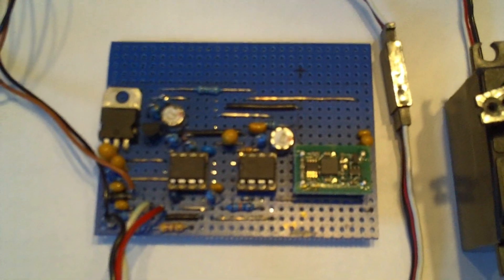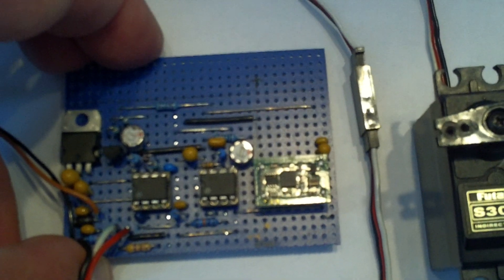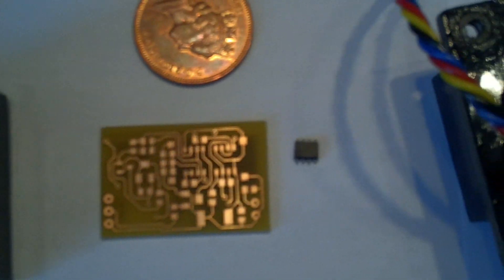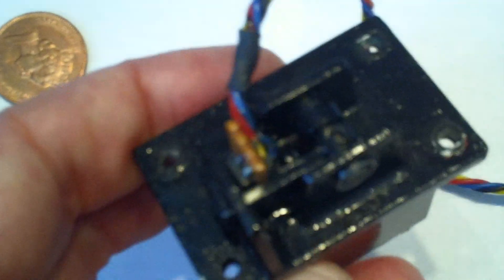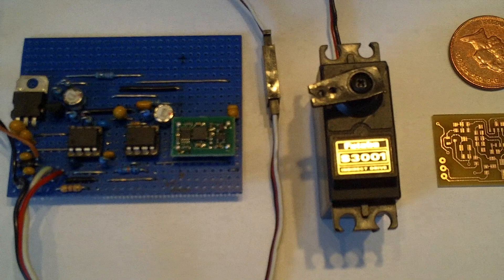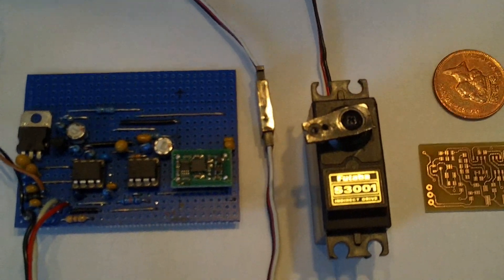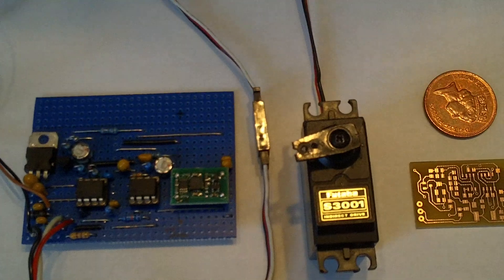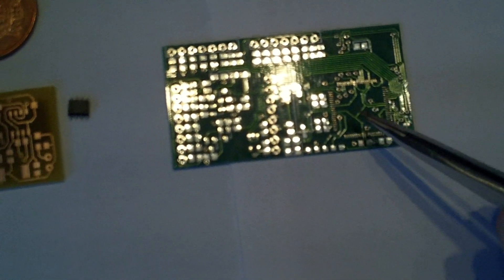level controle unit for model submarine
video of level controle unit for model submarine working with servo